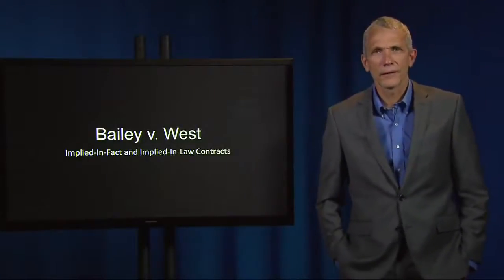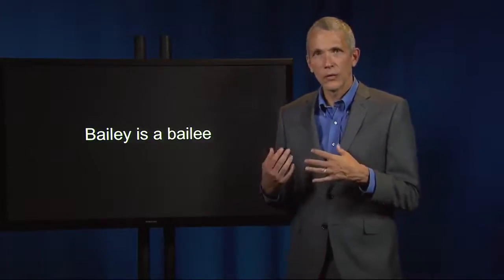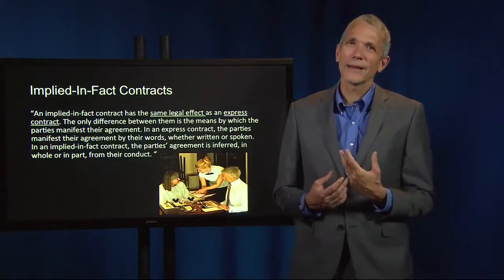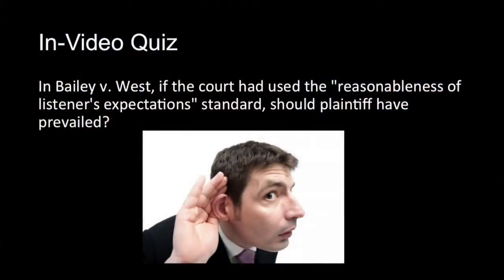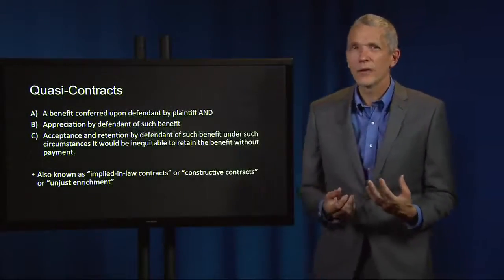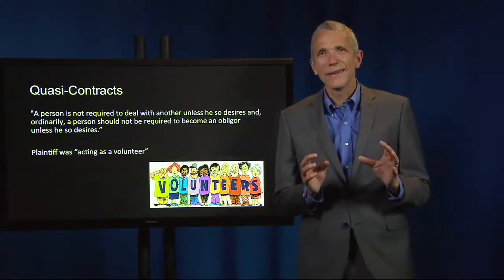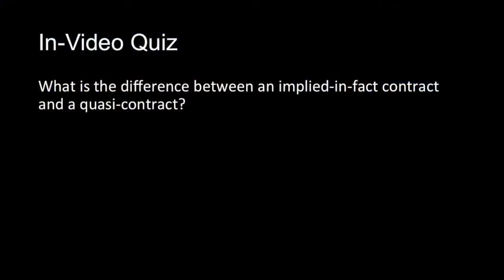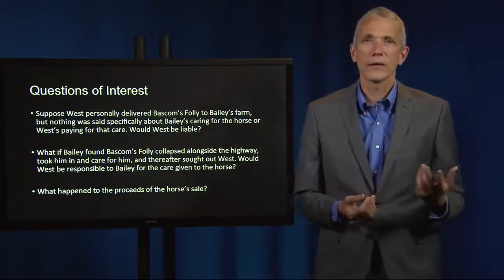Contract Law 17 I Bailey v West (Bascom’s folly) Academy Courses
I. CONSIDERATION AND ITS SUBSTITUTES
THE CONSIDERATION DOCTRINE

F. Quasi-Contract and Moral Obligation

Bailey v. West (Bascom’s folly) To get right of entry to case report, replica and paste link into browser

These video lectures are taken from Prof. Ayres’ Coursera Courses: American Contract Law I & II. All lectures plus tests, animations, and discussion boards will me made available on Coursera.org fall 2017! Academy Courses